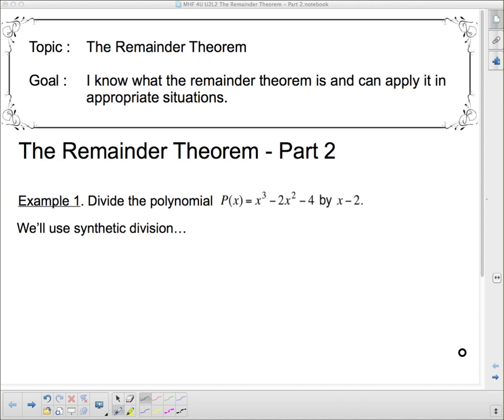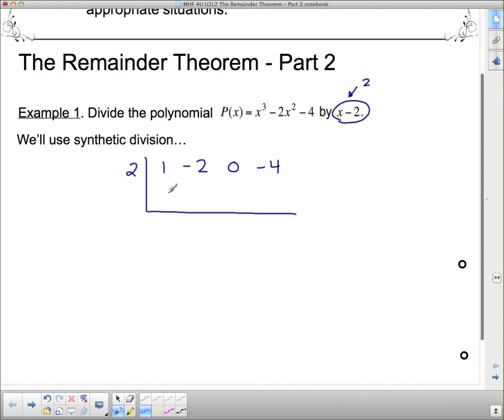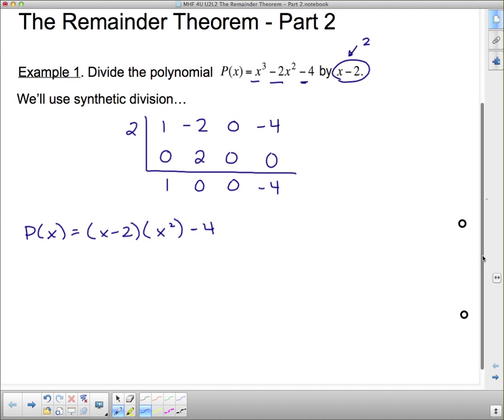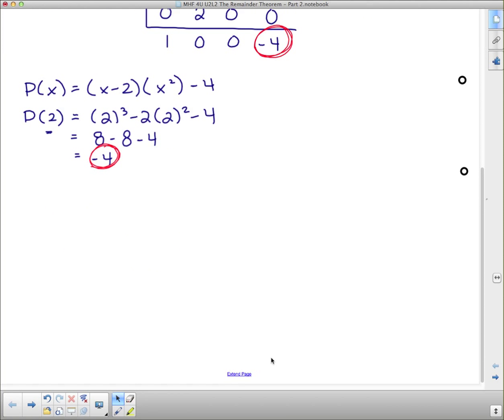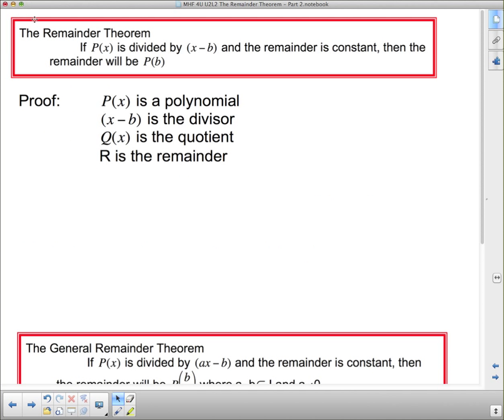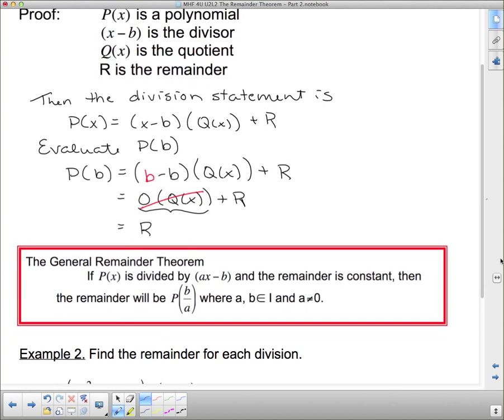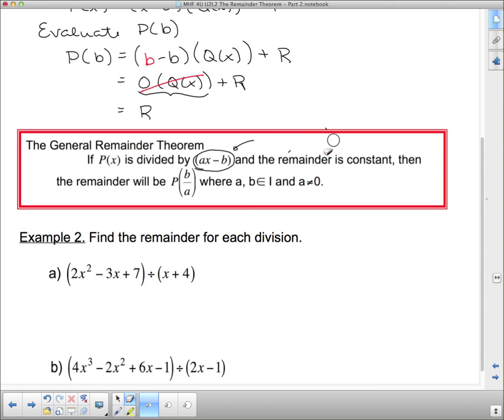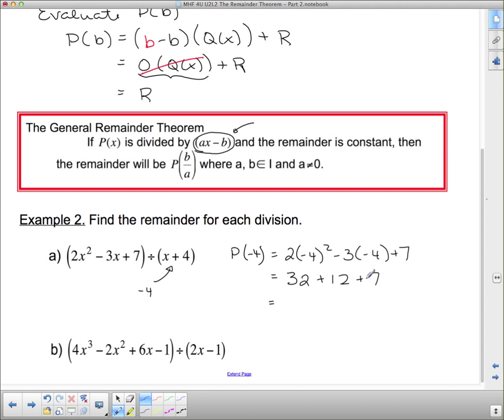MHF4U U2L2 The Remainder Theorem Part 2